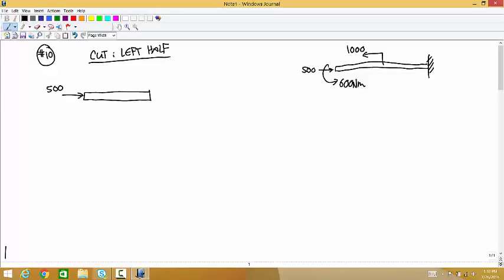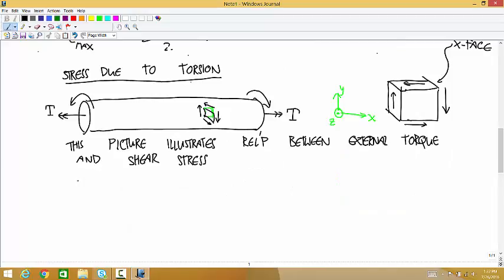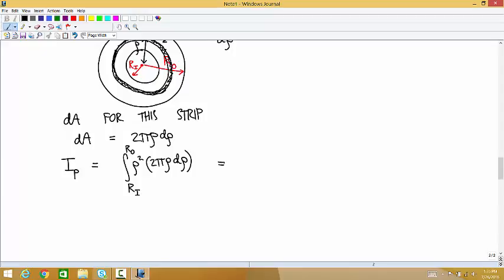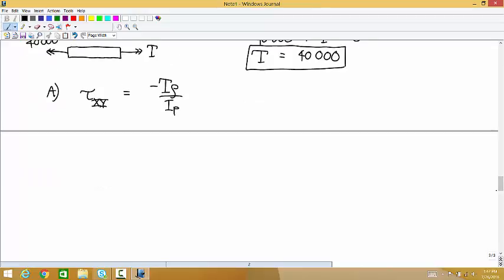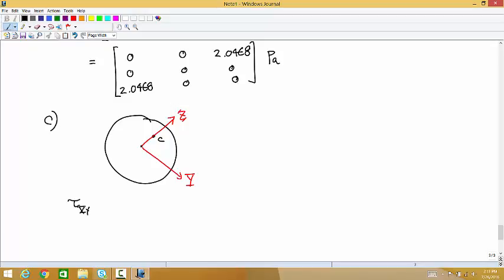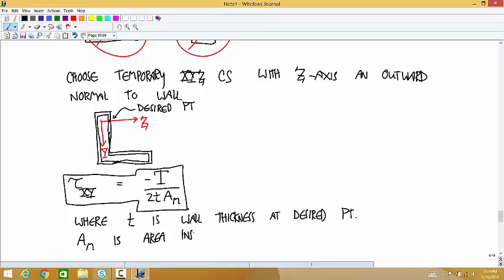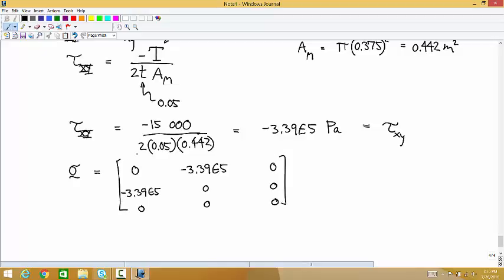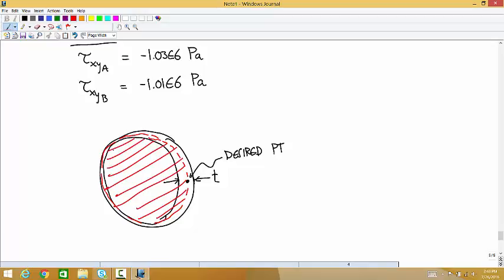Tuesday, 7/26/16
Description